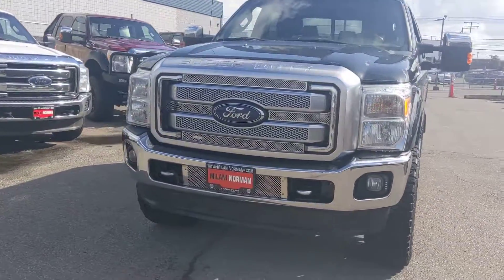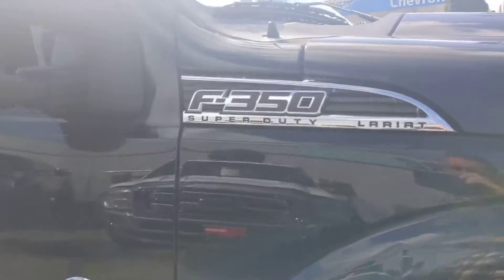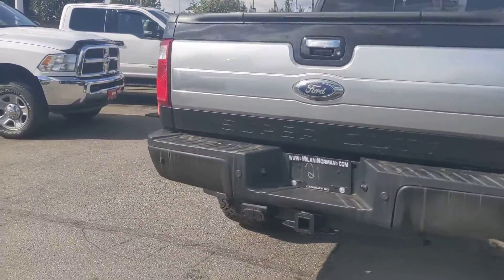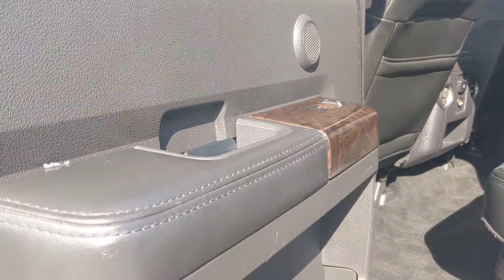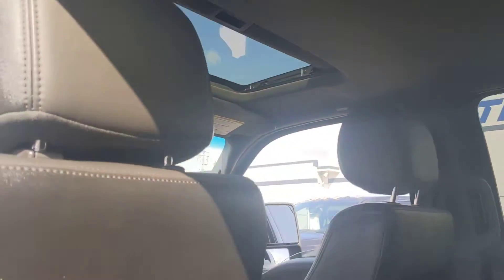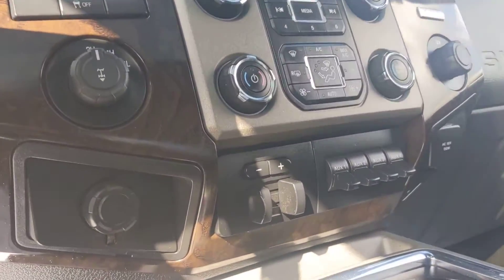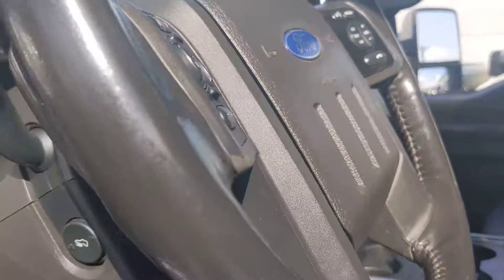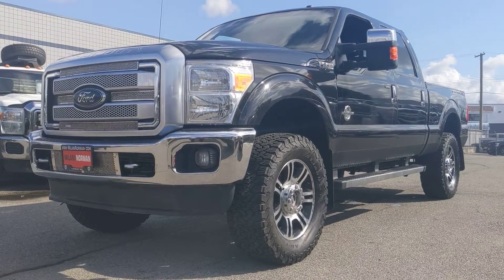2014 Ford F-350 Platinum 4x4